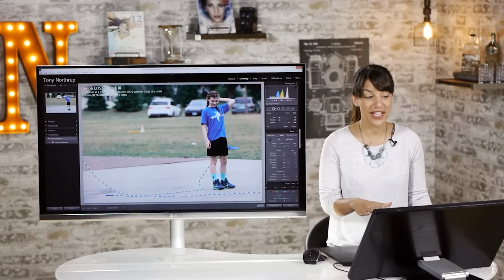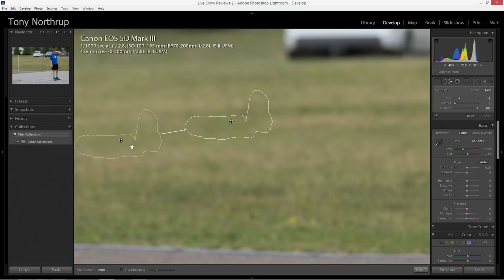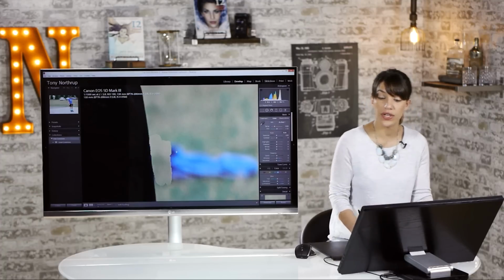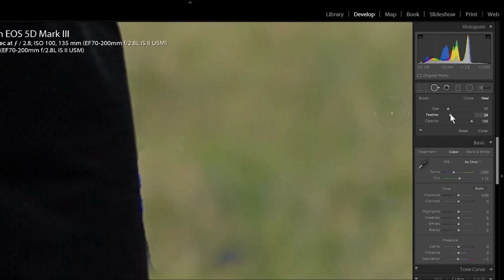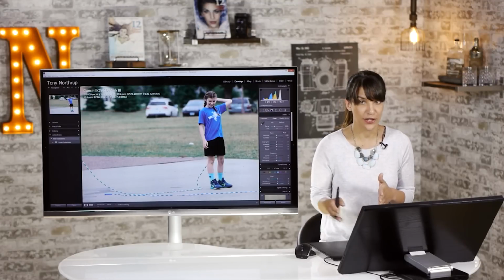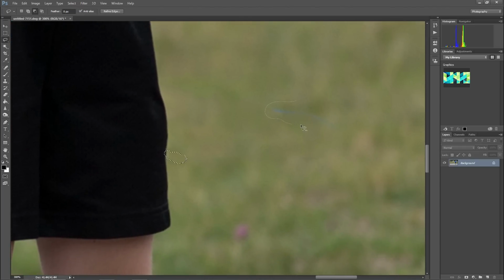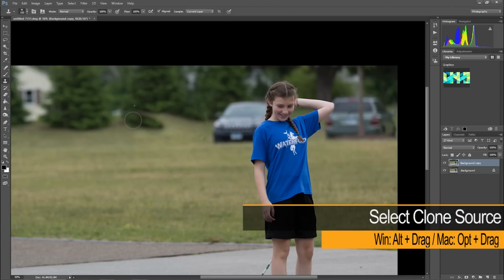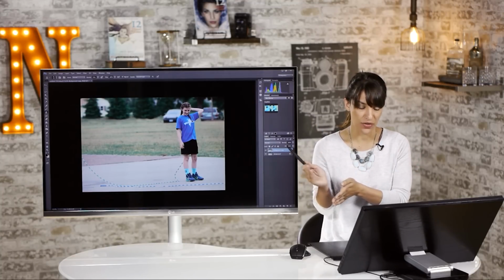Remove Distracting Objects in Lightroom & Photoshop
Chelsea shows you how to use clone and heal to remove distracting objects in both Lightroom & Photoshop, and illustrates the benefits of Photoshop's more powerful content-aware fill tools.